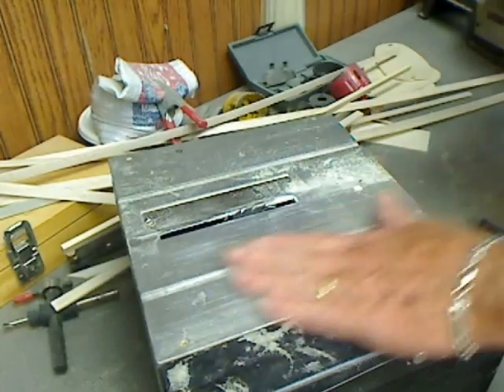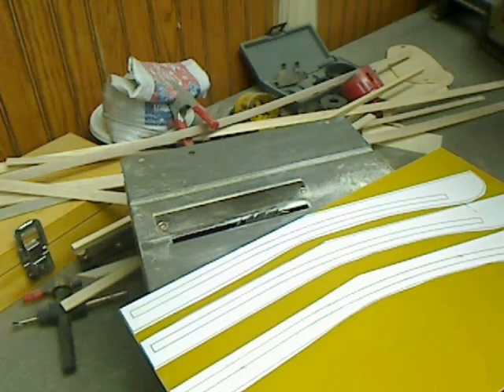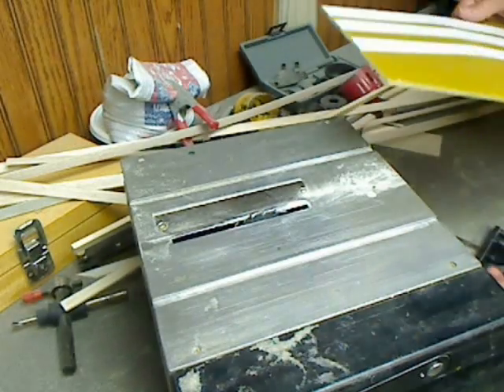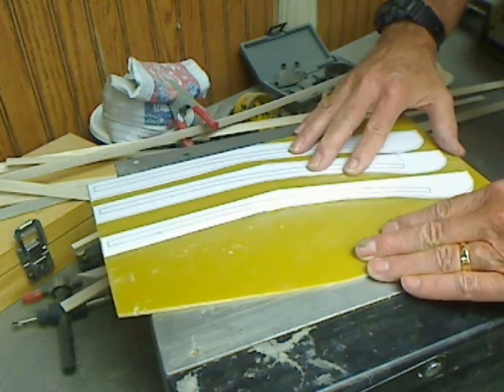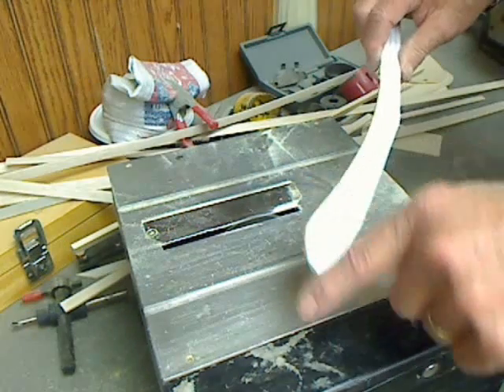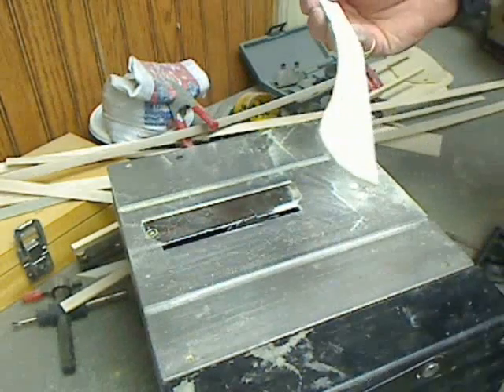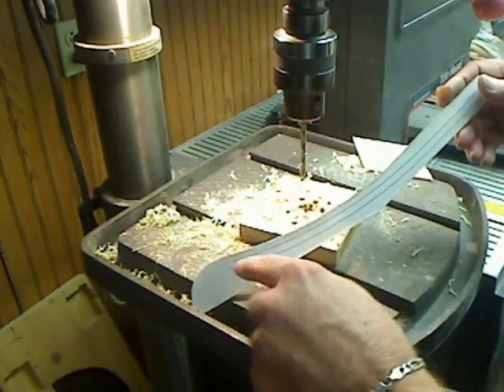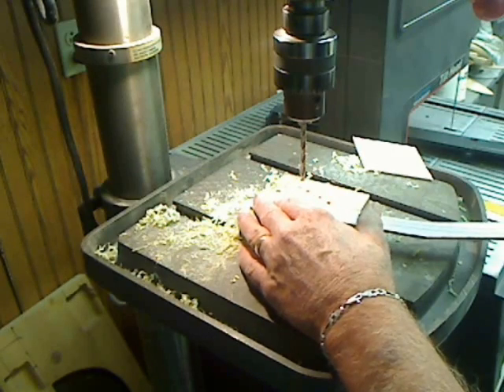Starship #18 Fowler Flaps Part 1.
Building fowler flaps for 1/4 scale Beech Starship 2000A--Part 1